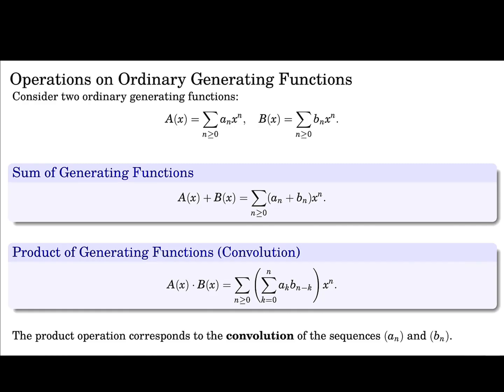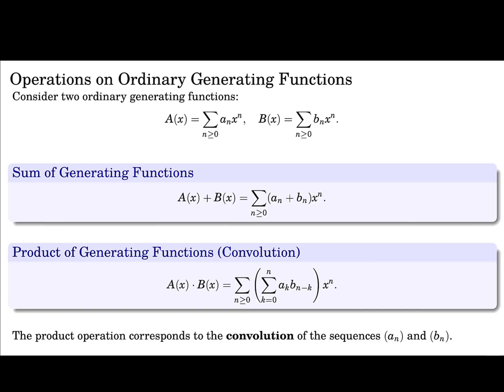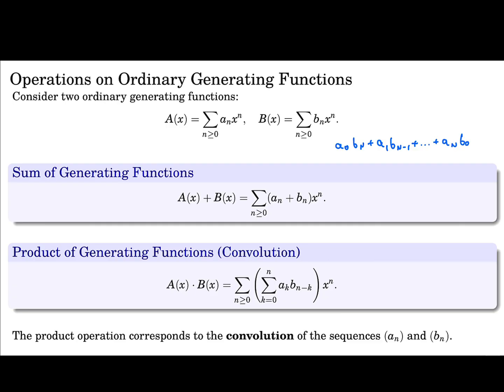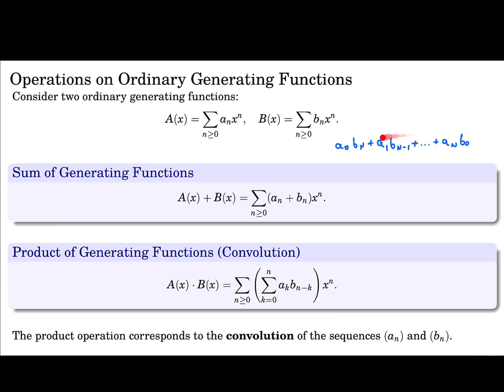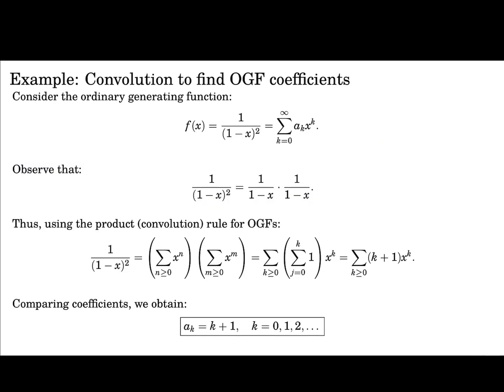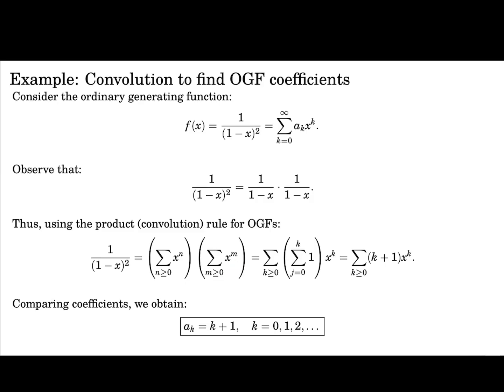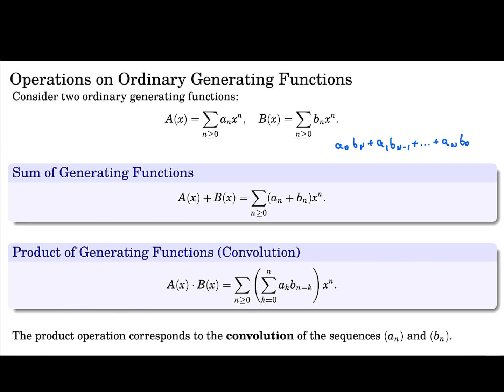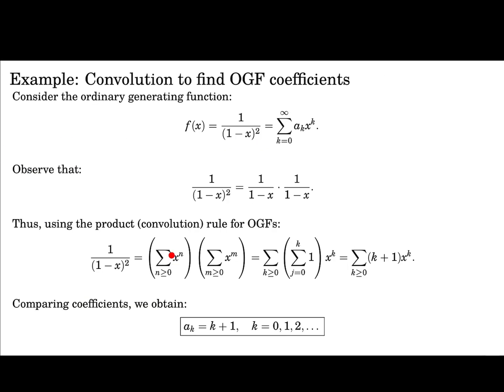Operations on Generating Functions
Adding and multiplying generating functions.